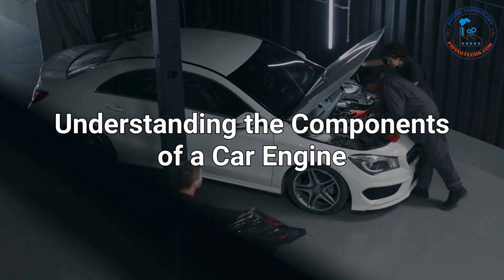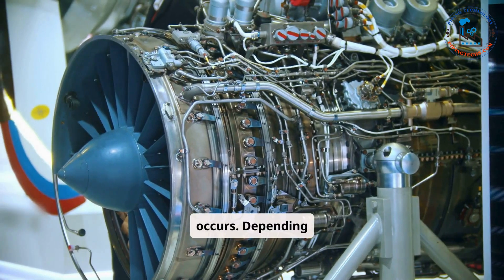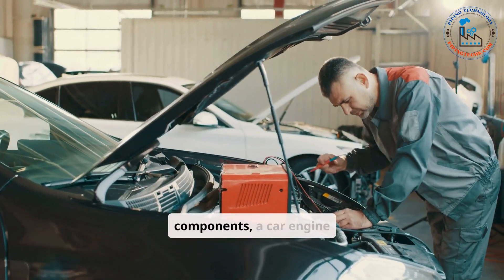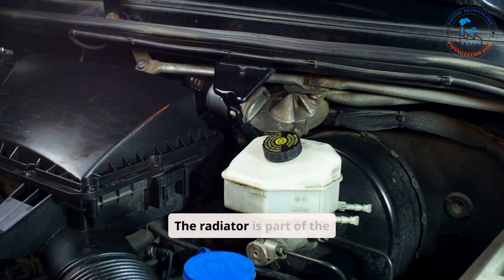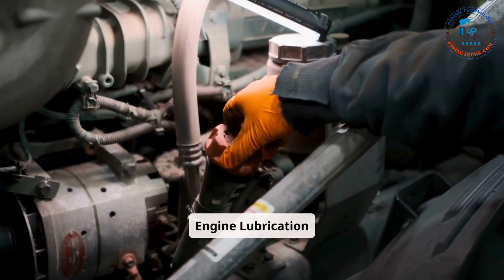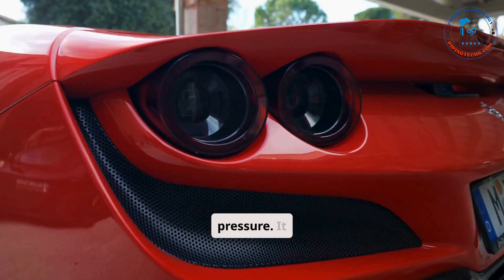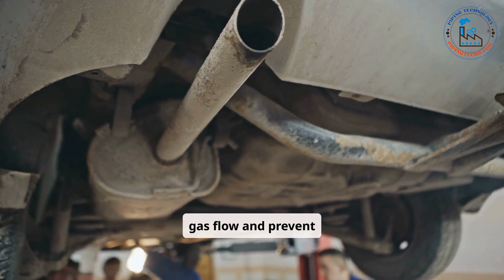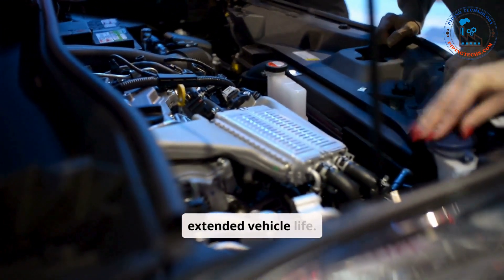Car Engine Parts : Main Components and Supporting System of a Car Engine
Car Engine Parts Explained

Introduction
Brief overview of car engines and their importance.
Explanation of the role of engine parts in ensuring vehicle performance and efficiency.
1. Main Components of a Car Engine
1.1. Engine Block
Definition and material (cast iron, aluminum).
Importance as the foundation of the engine.
1.2. Cylinder
Role in combustion.
Explanation of single-cylinder vs multi-cylinder engines.
1.3. Pistons
Function and movement in the cylinder.
Materials used for durability.
1.4. Crankshaft
Converts piston movement into rotational force.
Role in powering the vehicle.
1.5. Camshaft
Controls the opening and closing of intake and exhaust valves.
Placement in the engine (overhead or in the block).
1.6. Connecting Rod
Connects the piston to the crankshaft.
Discussion of material strength.
2. Supporting Components
2.1. Timing Belt/Chain
Coordinates camshaft and crankshaft movement.
Importance of replacement and maintenance.
2.2. Valves
Types: Intake and exhaust.
Role in air and fuel flow control.
2.3. Oil Pan
Houses engine oil for lubrication.
Explanation of its role in preventing friction.
2.4. Spark Plugs
Ignites air-fuel mixture.
Importance in the combustion process.
3. Engine Cooling and Lubrication System
3.1. Radiator
Maintains optimal engine temperature.
Explanation of the cooling process.
3.2. Water Pump
Circulates coolant through the engine.
Importance in preventing overheating.
3.3. Oil Pump
Circulates oil for lubrication.
Prevents wear and tear of engine parts.
4. Fuel and Air Systems
4.1. Fuel Injectors
Role in delivering fuel to the combustion chamber.
Discussion of direct and indirect injection.
4.2. Air Filter
Removes debris and particles from incoming air.
Ensures clean airflow for combustion.
4.3. Turbocharger/Supercharger (if applicable)
Enhances engine power by increasing air intake.
Brief comparison of turbocharger and supercharger.
5. Exhaust System
5.1. Exhaust Manifold
Directs exhaust gases from the engine.
Connection to the catalytic converter.
5.2. Catalytic Converter
Reduces harmful emissions.
Converts toxic gases into less harmful substances.
5.3. Muffler
Reduces engine noise.
Enhances vehicle performance.
6. Modern Additions
Variable valve timing (VVT) technology.
Hybrid and electric engine components (e.g., battery packs, electric motors).
7. Common Maintenance Tips
Regular oil changes.
Spark plug and timing belt replacement.
Air filter cleaning or replacement.
Conclusion
Summary of key car engine parts and their functions.
Emphasis on the importance of understanding and maintaining these components for vehicle longevity and performance.